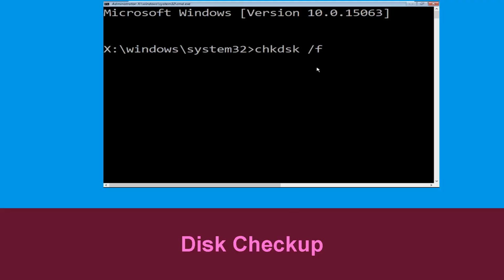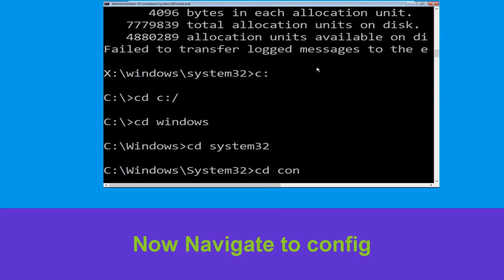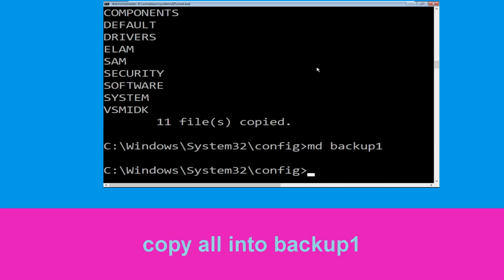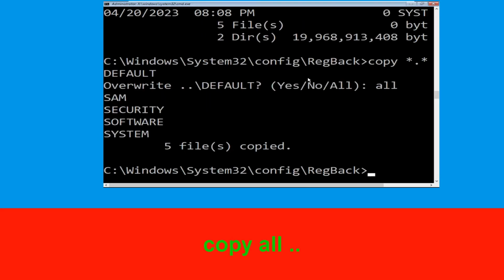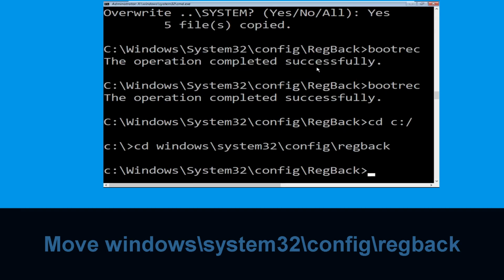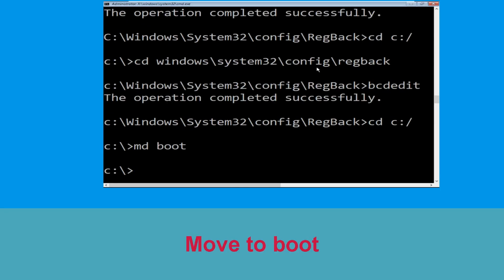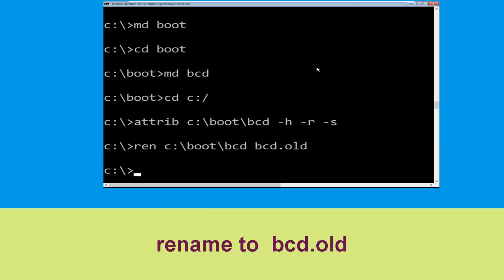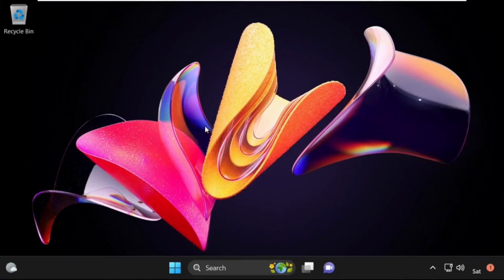HP Laptop - SYMBOLIC_INITIALIZATION_FAILED Windows 10 Fix Blue Screen Error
SYMBOLIC_INITIALIZATION_FAILED Windows 10 Fix Blue Screen Error

• IRQL_NOT_LESS_OR_EQUAL Error
• BAD_POOL_CALLER Error

00:00 Intro SYMBOLIC_INITIALIZATION_FAILED Windows 10 Fix Blue Screen Error
00:10 Step 1 Automatic Repair Screen00:15 Step 2 Advaced Options00:25 Step 3 Troubleshoot Menu00:35 Step 4 Command Prompt00:45 Step 5 Follow CommandsSYMBOLIC_INITIALIZATION_FAILED Windows 10 Fix Blue Screen Error